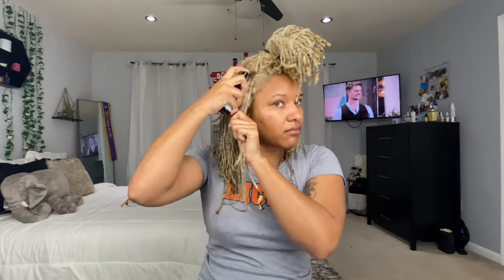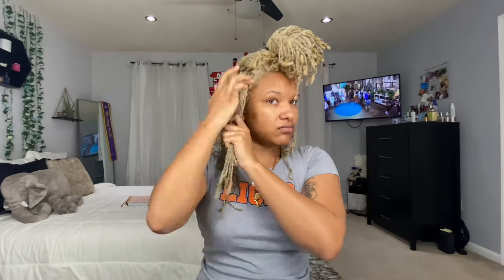Bantu Knots on Sisterlocks/Locs | Knot Out | Peyton Reneé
Hey loves!
In today’s video I decided to do a Bantu knot out! Super cute, easy & you can get soooo many styles from Bantu knot curls. They’re loose & give you a “flowy” & flirty vibe. I hope you all enjoy! Much love forever & always!

BLACK OWNED BUSINESS!
live2die